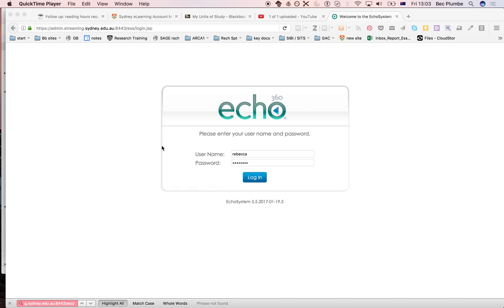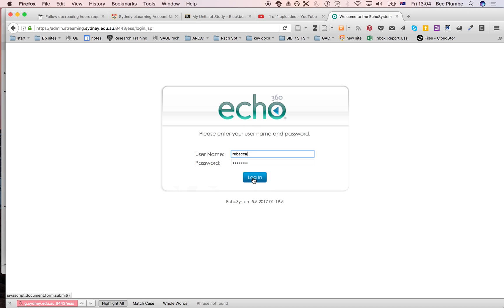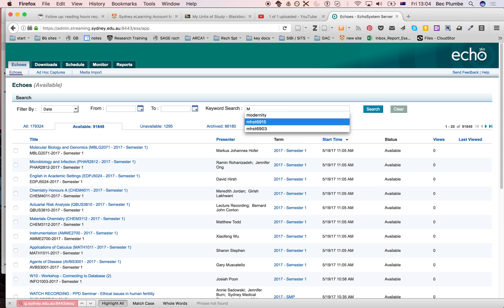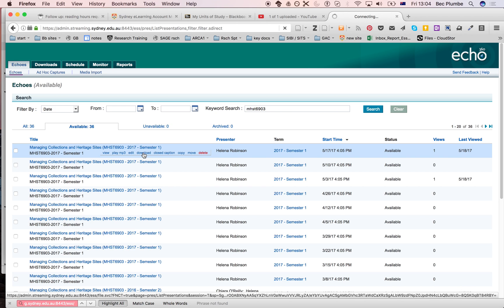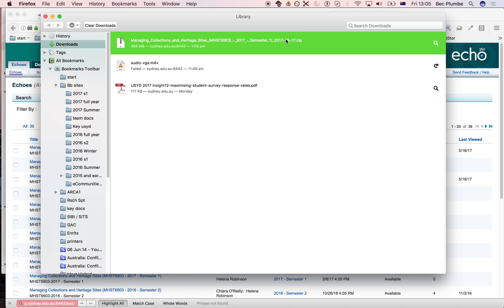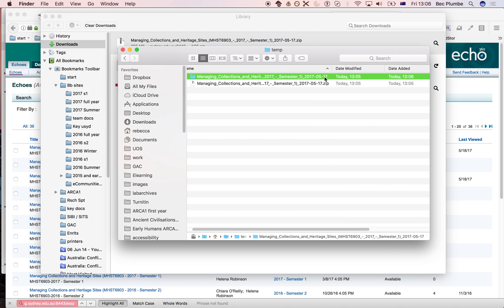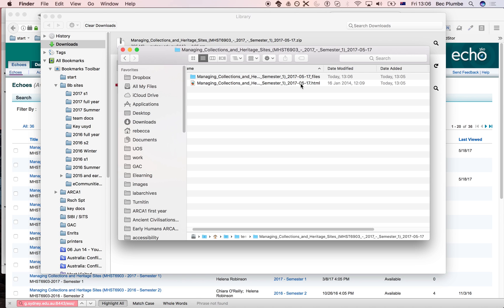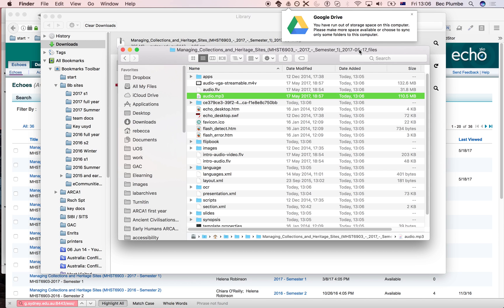Staff - How to download recordings from Echo (USYD 2017)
Correct at 19 May 2017
Please excuse the rambling in this unscripted video! -bec

Note also - the Echo interface in this video is only available to staff. If you're a student wanting to download videos, you'll need to ask your lecturer to make them downloadable, and then you'll see download links in the Lecture Recordings area of your elearning site.